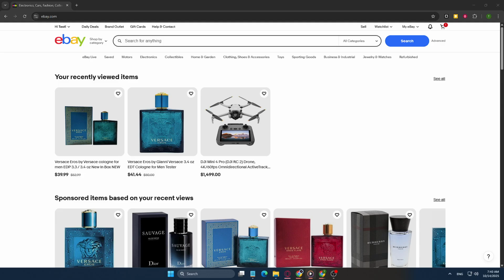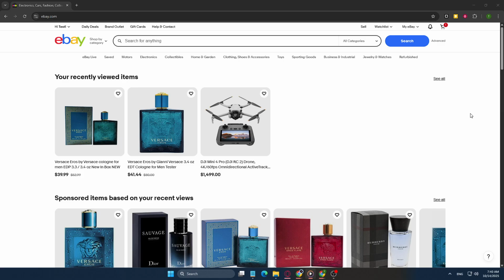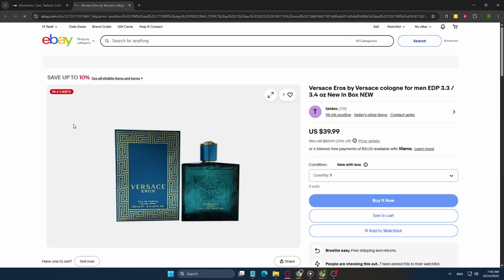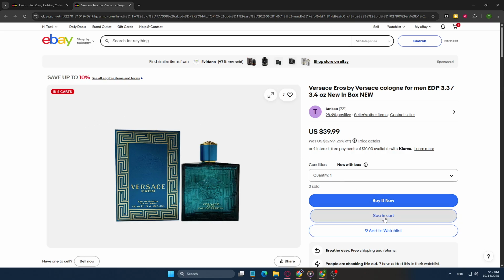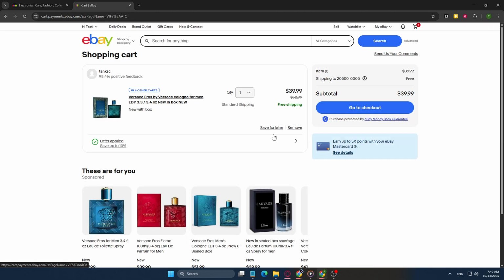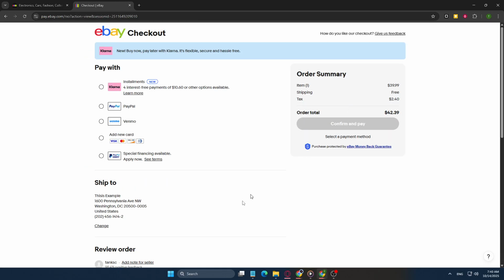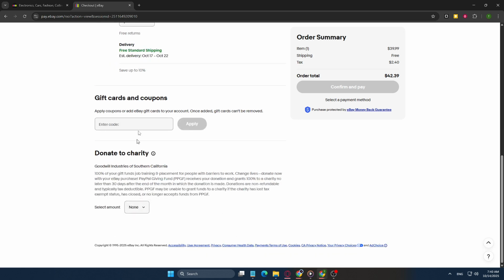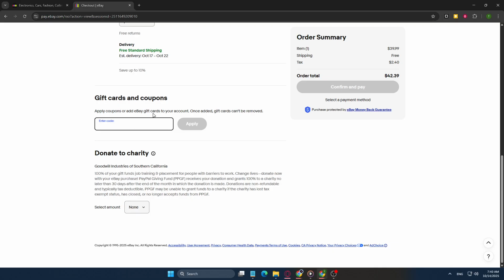How To Buy On Ebay With A Gift Card [2026 Guide]